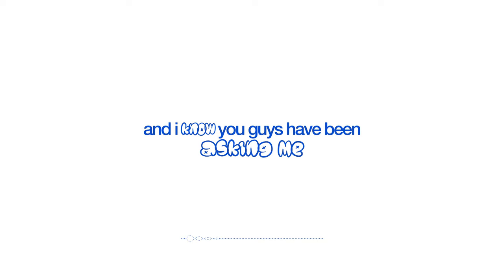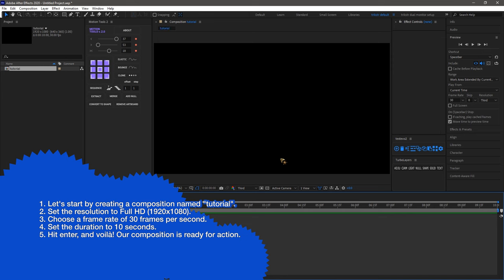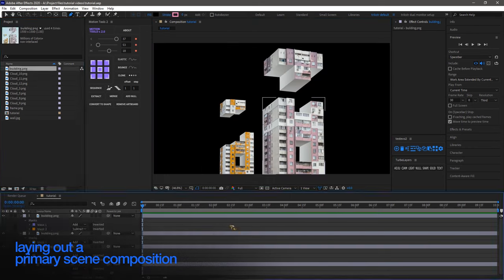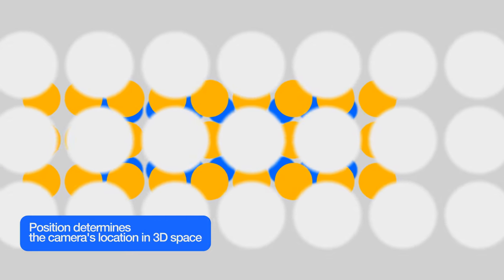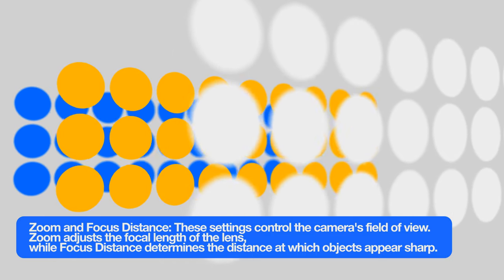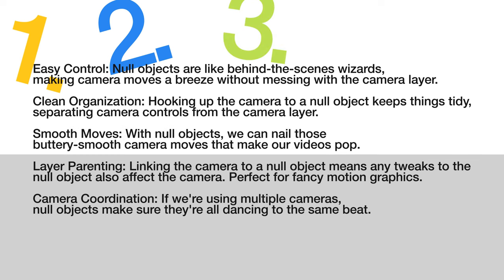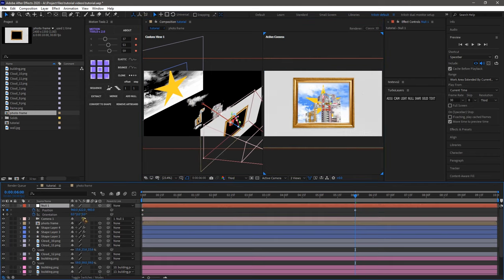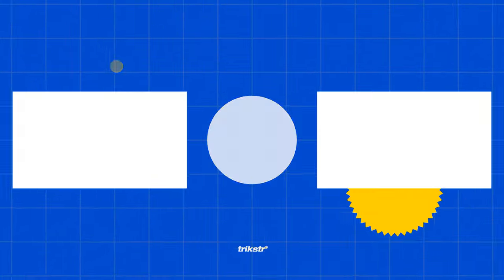How to Master 3D Camera in After effects (5 Minutes)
Ready to take your After Effects skills to the next level? Join me in this quick and to-the-point tutorial where I'll personally guide you through mastering the 3D camera feature in just 5 minutes!

🌟 What You'll Learn:

1. Essential hacks for adding depth and dimension with 3D cameras
2. Quick tricks for slick camera movements and dynamic animations
3. Pro tips to streamline your workflow and save precious time

Whether you're a beginner wanting to level up or a seasoned pro craving fresh insights, this tutorial's got you covered.

Instagram: @Trikstrrr (most active here)